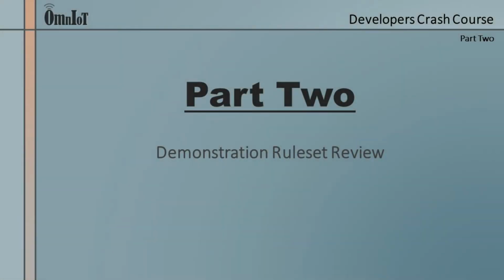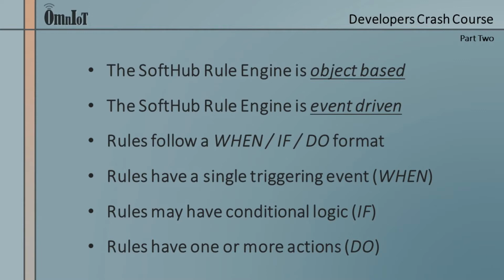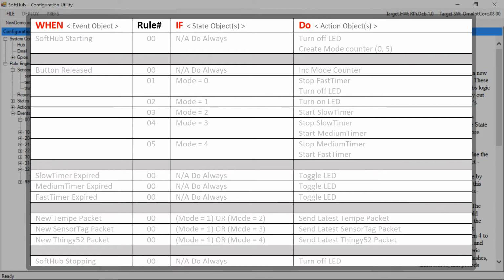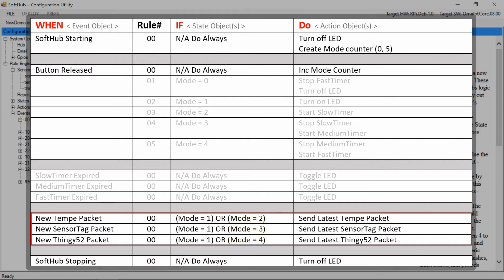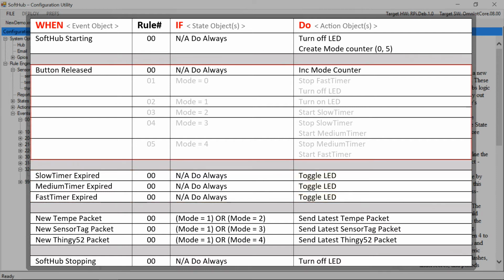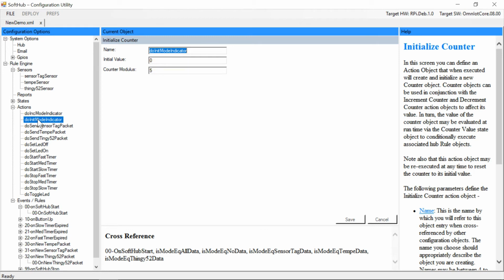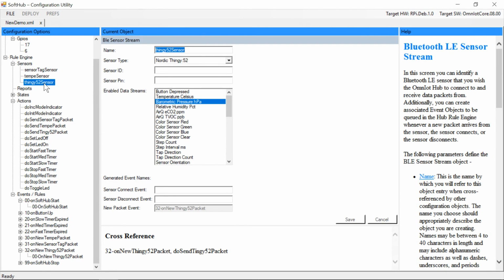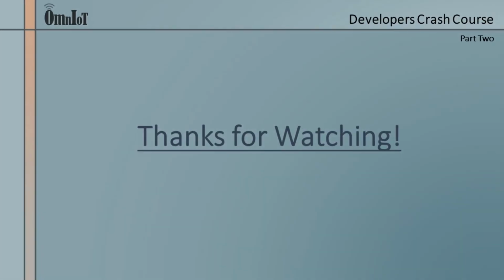Developers Crash Course, Part 2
This is the second of two videos meant to give those interested in creating SoftHub rule engine configuration files a quick start view of how the rule engine works. Part 1 went through a live demo of an example IoT edge  application built from scratch in just under 30 minutes using only the SoftHub Platform. Part 2 (this video) video then looks at the 14 rules we used to create the application.

Watch our live demos video series -

Download the OmnIoT SoftHub User Guides -